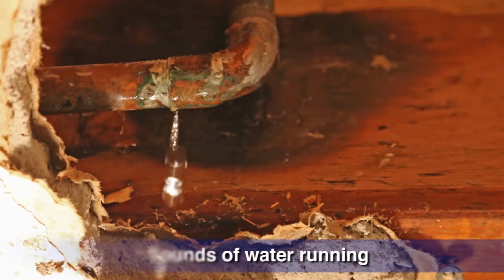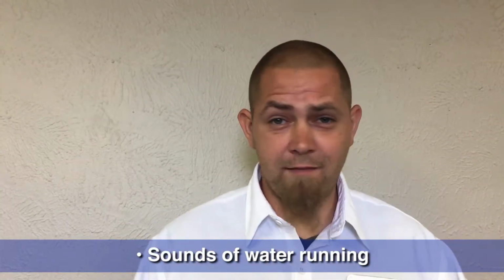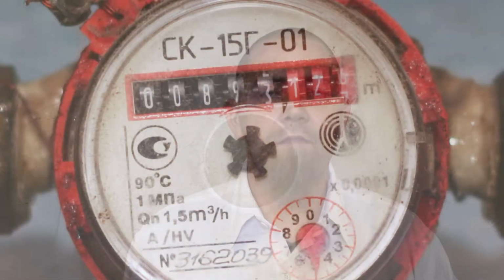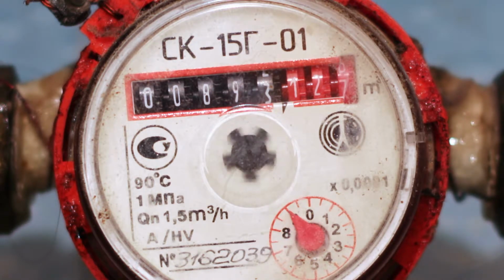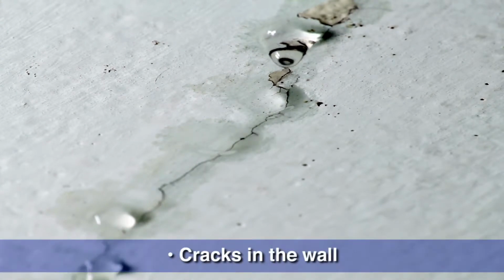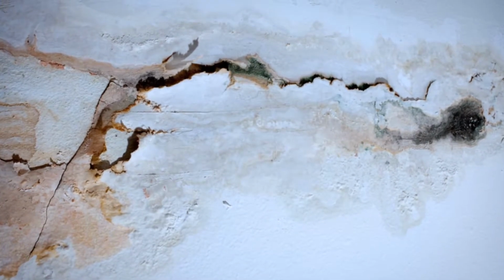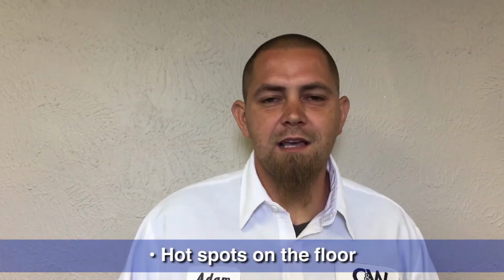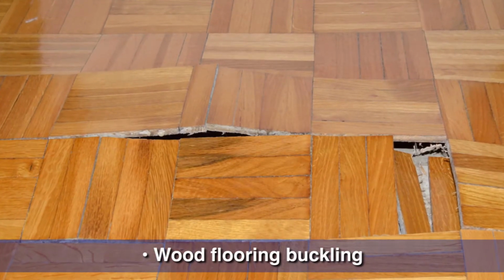Signs of a Slab Leak